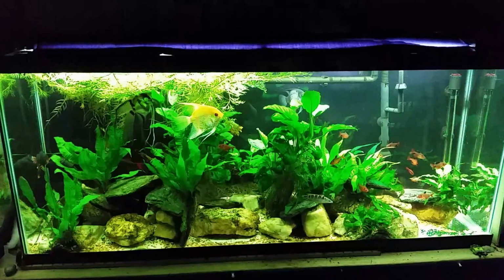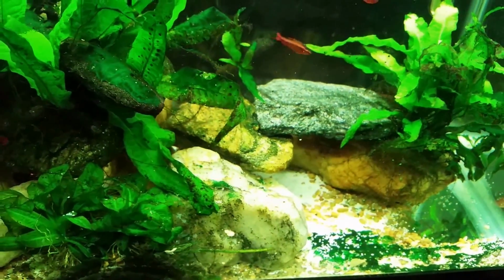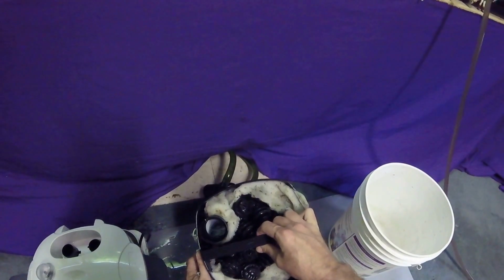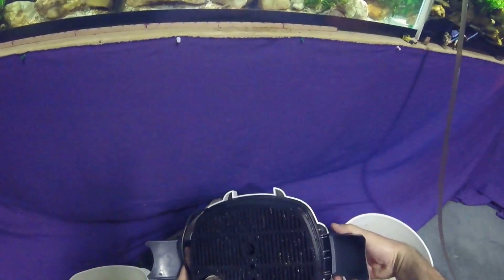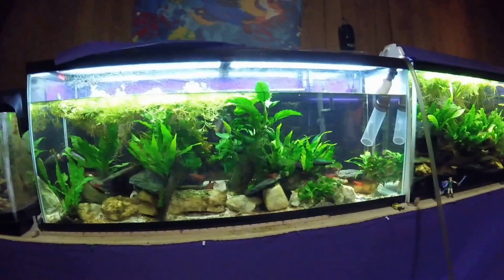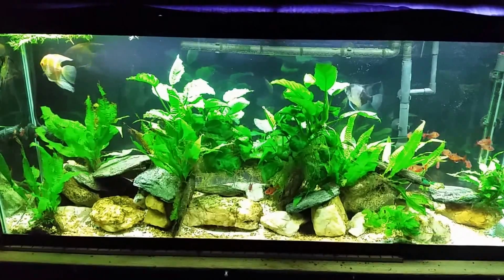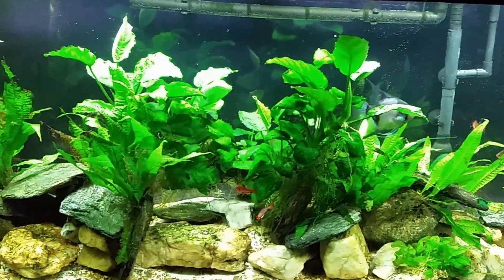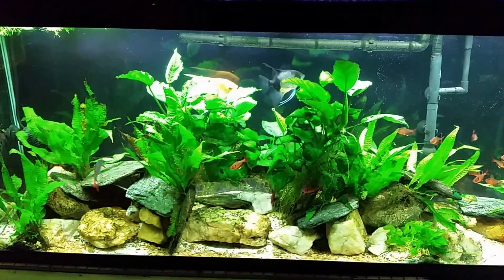My Sun Sun 304B Is Not Circulating As Much As It Should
I noticed the surface skimmer was not skimming and the water flow was lower than normal in my 55 gallon freshwater planted Angelfish Tank, so I did a water change, filter and tank maintenance. I couldn't find anything wrong with the filter, so I believe to impeller is getting gummed up.